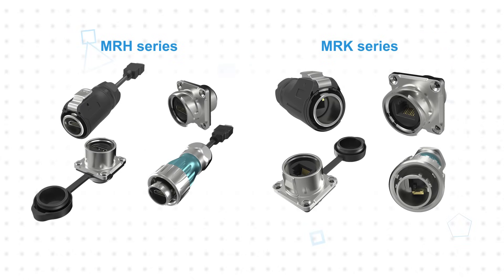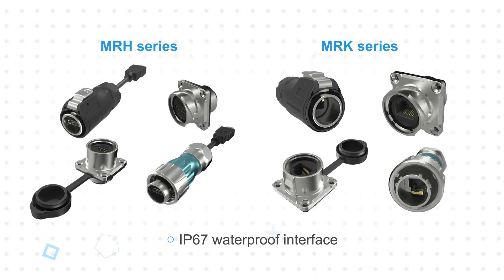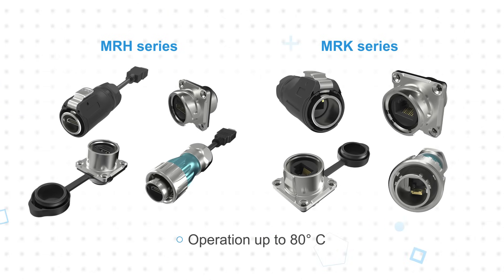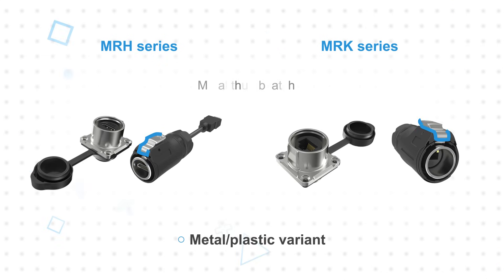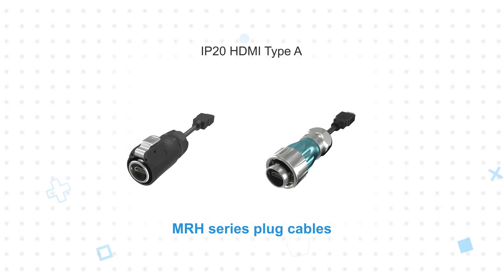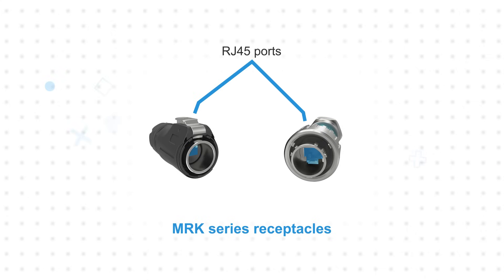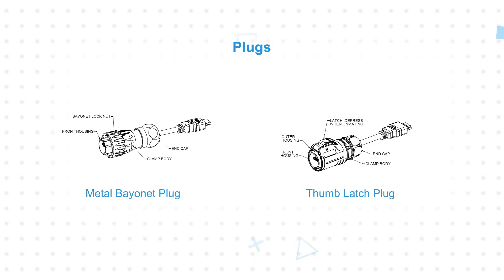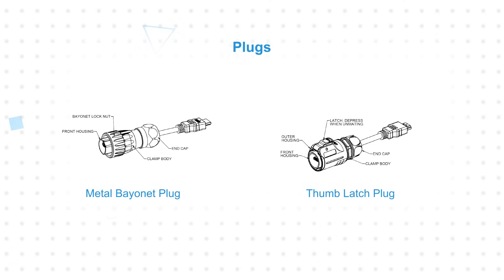Amphenol Commercial IP67 Latching HDMI Plug Cables & Receptacles: 3 for 3 | Mouser Electronics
Amphenol Commercial IP67 Latching HDMI Plug Cables and Receptacles provide IP67 protection in a circular form factor for cable-to-panel applications. These Amphenol Commercial waterproof HDMI latching connectors and cable components feature thumb latch locking or a bayonet coupling mechanism. Applications include industrial, the Internet of Things (IoT), telecommunications, data communications, medical, energy, and transportation.

0:08 What are Amphenol IP67 HDMI Plug Cables & Receptacles?
1:29 How do Amphenol MRH HDMI connectors and MRK RJ45 connectors ensure reliable connectivity in challenging applications?
2:19 Where are Amphenol MRH HDMI connectors and MRK RJ45 connectors used?